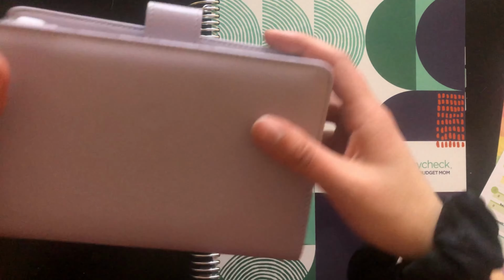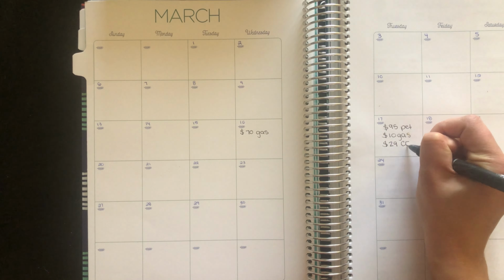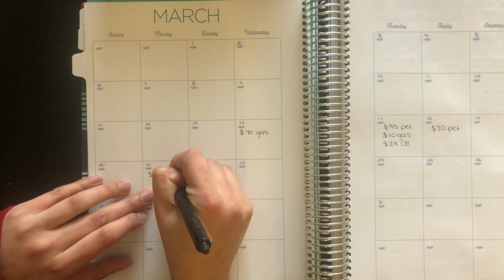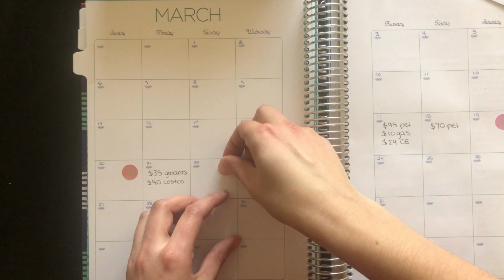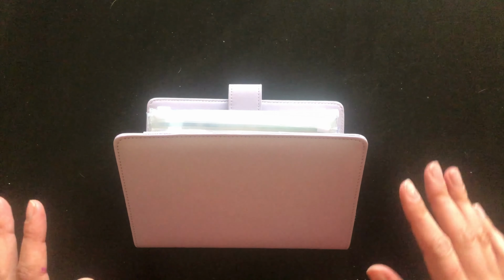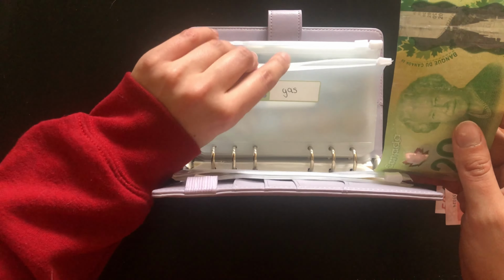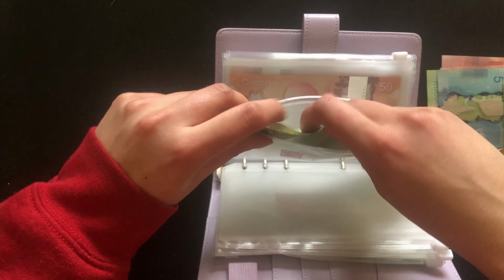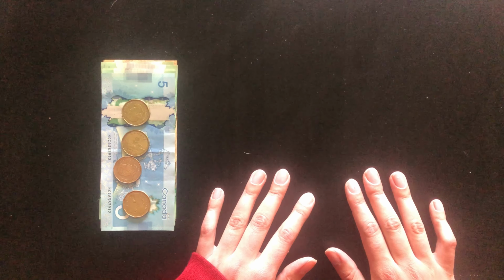Cash Envelope Unstuffing | $349 | Tracking Expenses | Using Credit Cards | Cash Envelope Method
In today’s video, I do cash envelope unstuffing for the third week of March.

I use my budget by paycheck workbook by the budget mom to organize all my finances - you can shop the workbook

SUPPORT
If you’d like to support me, you can buy me a debt payment

ACCOUNT BONUSES
Get $50 when you open a no fee checking account, high interest savings account, personal line of credit or cash back visa with Simplii Financial here:

Join WEALTHSIMPLE Jessica is inviting you to join Wealthsimple with this link, and get TWO free stocks to trade 🙌

Please note: I am not a finance professional and just want to share my debt journey openly and honestly. This is only my experience and not intended to give financial or legal advice.